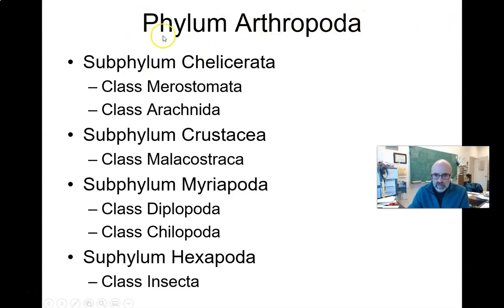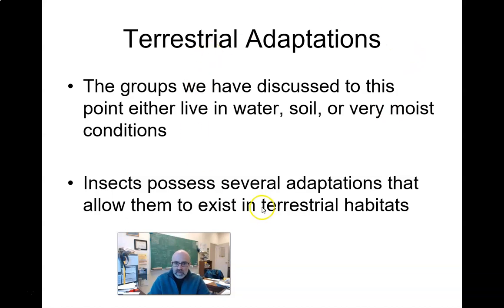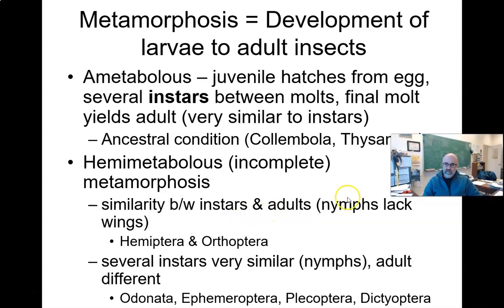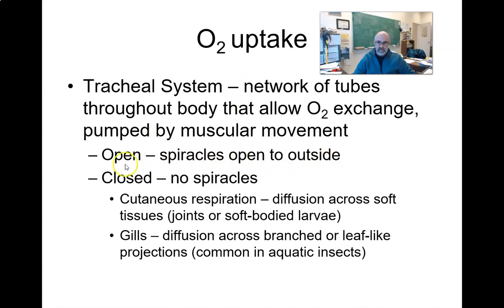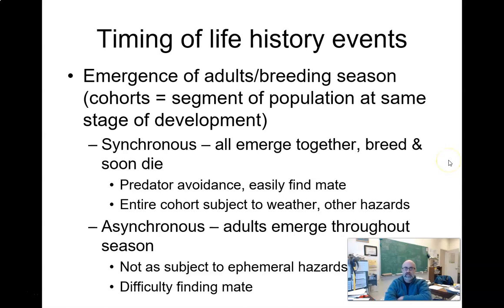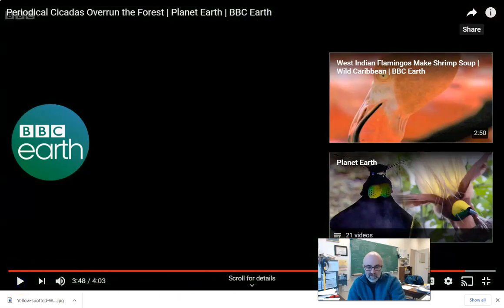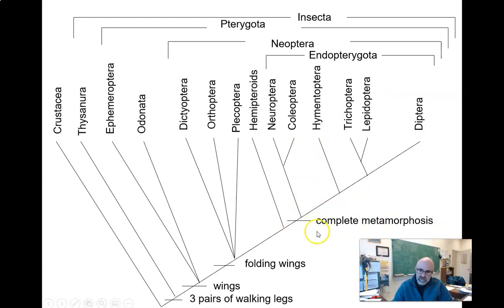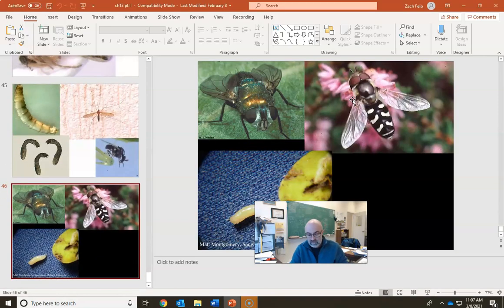BIO 280. Arthropoda Lecture Pt II